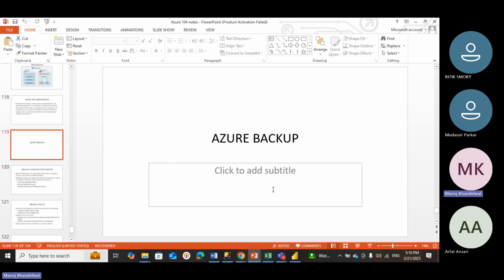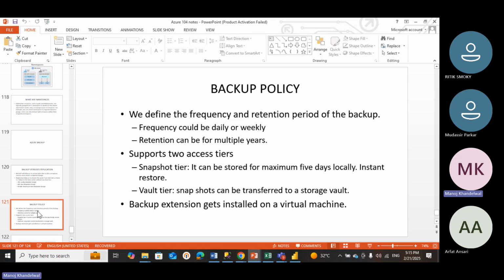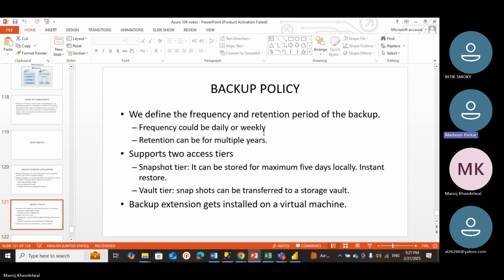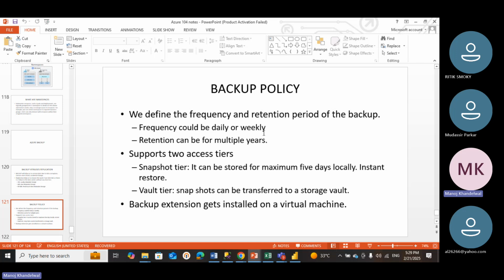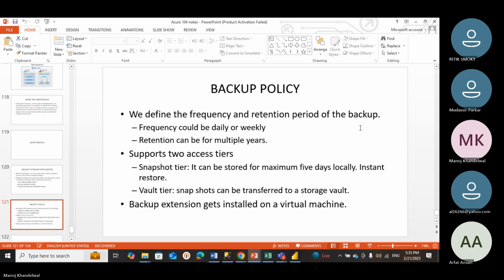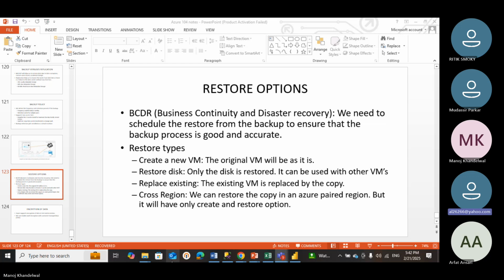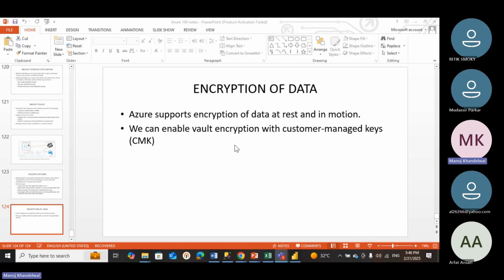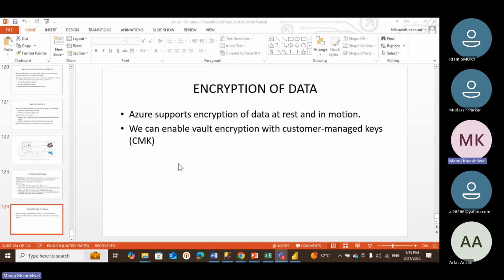Azure class 20250221 170836 Meeting Recording